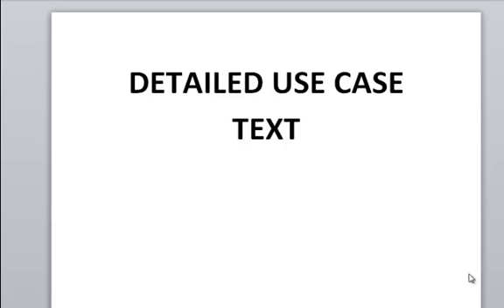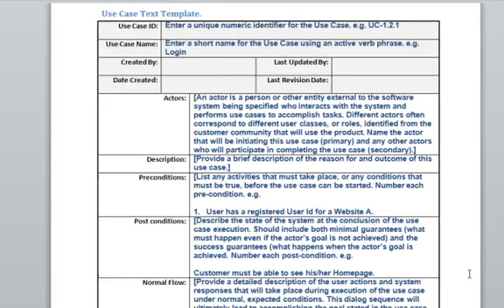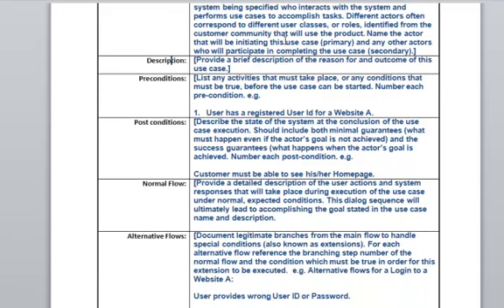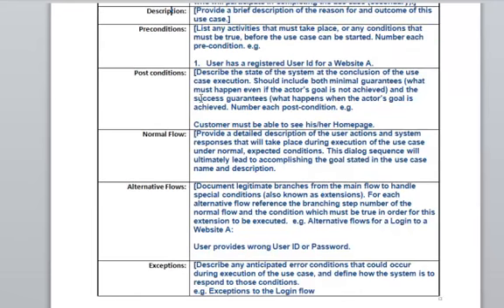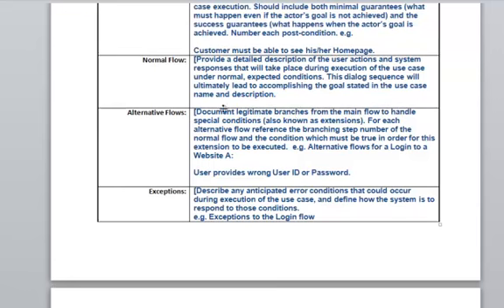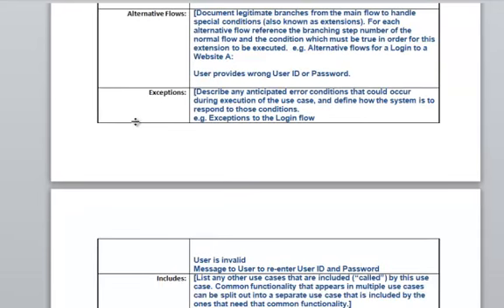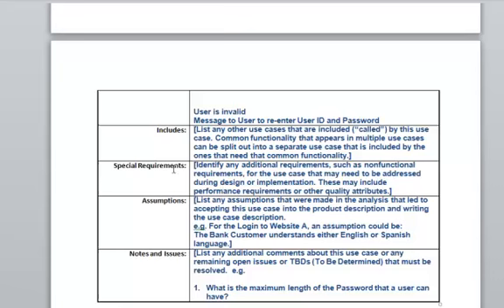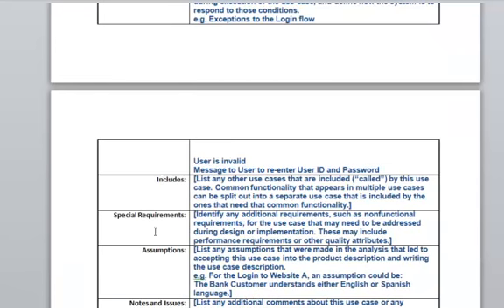Use Case Text Template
This tutorial explains how to create a detailed Use Case Template Text.